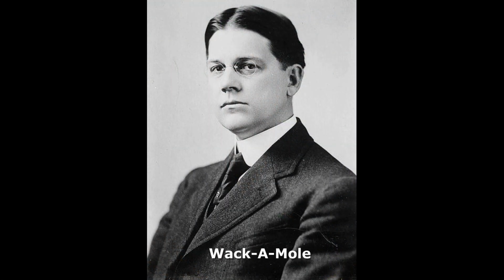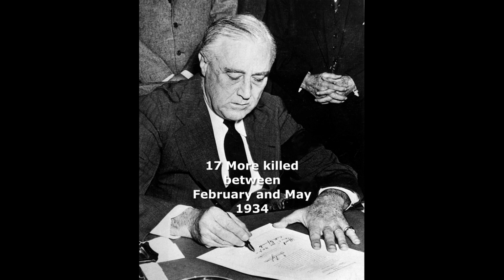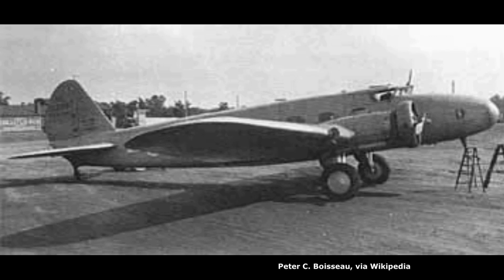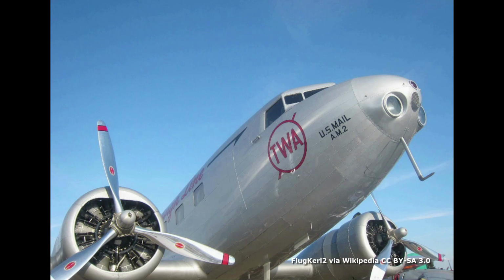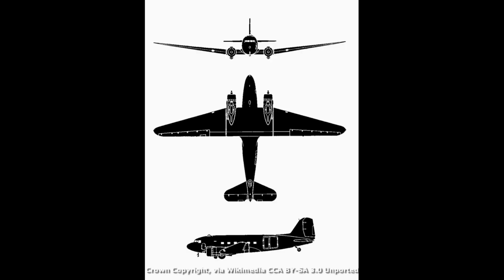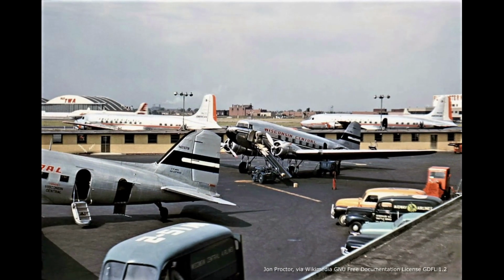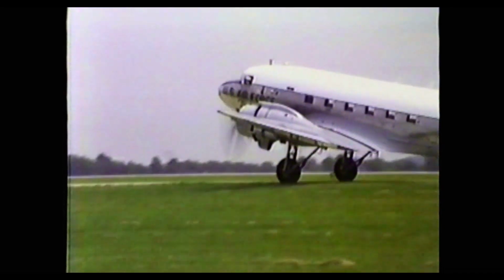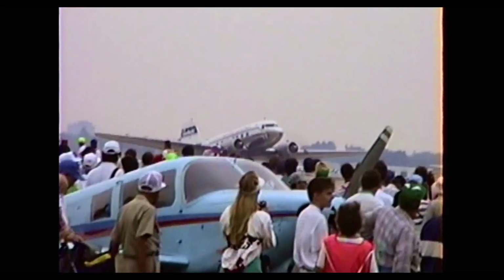Part 3 AIRLINE INDUSTRY TAKEOFF: The Douglas DC-3--Origins and Triumph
First, a correction:  We credited the photo of the Lockheed L-O49 Constellation at 20:23 to "Bob Willis" of Dublin Ireland.  His correct name is Mark Willis who kindly gave us permission to use this photo.  We apologize to Mark for this error.

This is Part 3 of a 4-Part series on two iconic aircraft that defined the fledgling airline industry in the U.S.--the FORD TRIMOTOR in the first two parts and the DOUGLAS DC-3 in the second two.  In this Part 3 of our “AIRLINE INDUSTRY WOEFUL START SERIES” we begin with the events that led to the disastrous Great Airmail Crisis of 1934 and how that impacted the forward evolution of the airlines and then cover the contemporaneous development of the Douglas DC-3 which is often termed “The Plane that Changed the World”.  This plane literally molded the airlines into what they are today.  We then view some modern-day footage of several DC-3’s in action, along with a military C-47 variant.